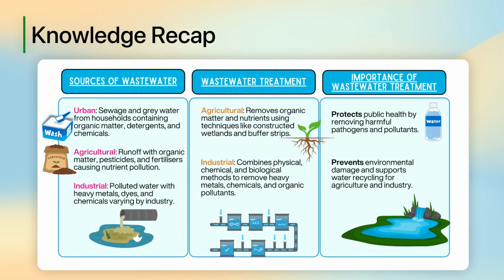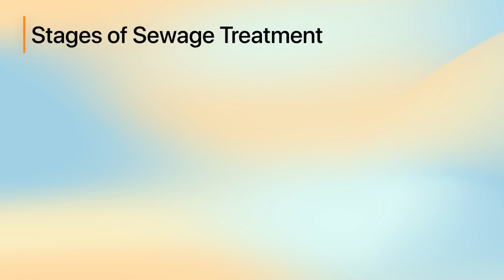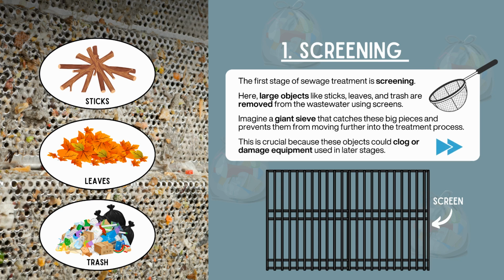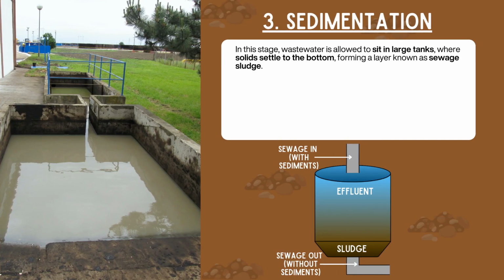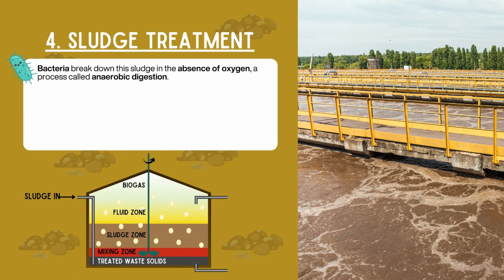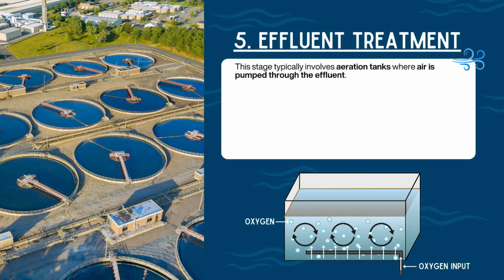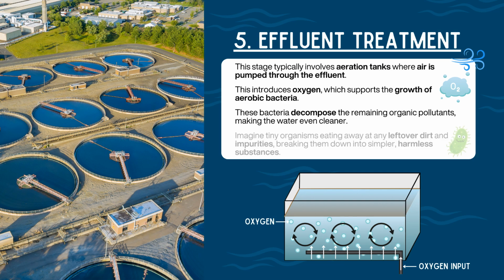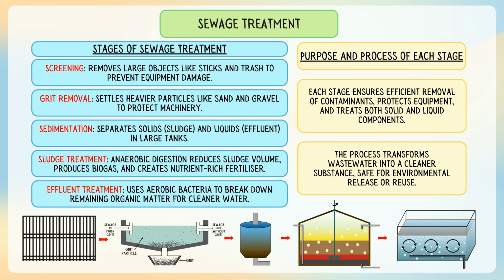Sewage Treatment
Welcome to our informative lesson on sewage treatment! In today's video, we'll guide you through the detailed stages of sewage treatment, explaining the purpose and process of each stage to ensure wastewater is cleaned and safe for the environment. Building on your knowledge of wastewater's impact from urban, agricultural, and industrial activities, this lesson will deepen your chemical understanding of sewage treatment.

📚 In this lesson, you will learn:

- How to explain the screening process: Discover how large objects like sticks and trash are removed to protect equipment in later stages.
- How to understand the grit removal stage: Learn how heavier particles such as sand and gravel are settled and removed to prevent damage to pipes and machinery.
- How to describe the sedimentation process: Understand how solids form sewage sludge and how liquids remain as effluent for further treatment.
- How anaerobic digestion works: Explore how bacteria break down sludge, reducing its volume and producing biogas for energy use.

- How the effluent undergoes further treatment: See how aeration tanks and oxygen support aerobic bacteria in decomposing remaining pollutants.

✨ Key concepts covered:

- Screening: Learn the importance of removing large debris early in the treatment process.
- Grit removal: Understand why separating gritty materials prevents abrasion in subsequent stages.
- Sedimentation: Grasp the separation of solid and liquid components of wastewater.
- Anaerobic digestion: Discover how this process reduces sludge volume and generates energy.
- Aerobic treatment: See how oxygen supports bacteria in cleaning the water further.

By the end of this lesson, you’ll be able to describe the sewage treatment process confidently, appreciate the chemical processes involved, and understand how contaminated wastewater is transformed into a cleaner substance ready for safe re-entry into the environment or potential reuse.

🤔 Common Questions Answered:

- How does sewage treatment work?
- What is the role of screening in sewage treatment?
- How is grit removed in the sewage treatment process?
- What happens during sedimentation in sewage treatment?
- How does anaerobic digestion contribute to sewage treatment?
- Why is aeration important in treating sewage?
- How is biogas produced from sewage sludge?
- What stages are involved in making wastewater safe for the environment?